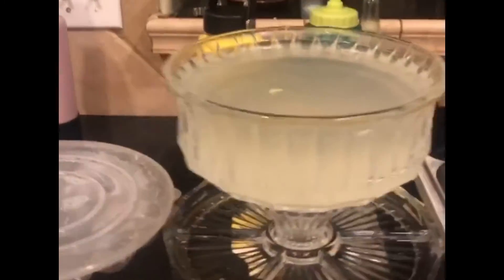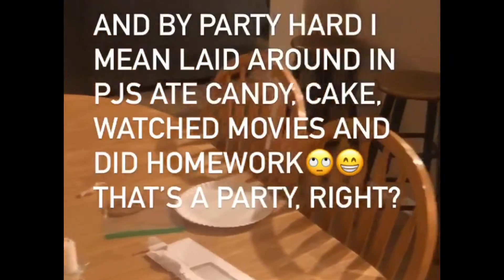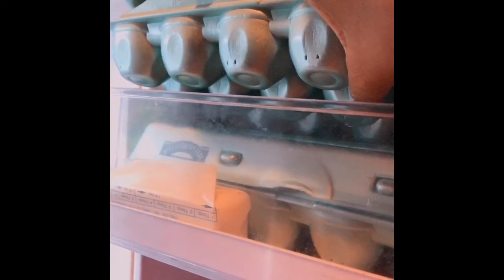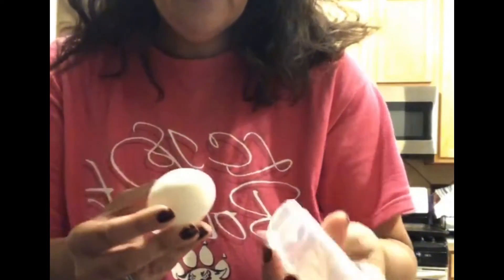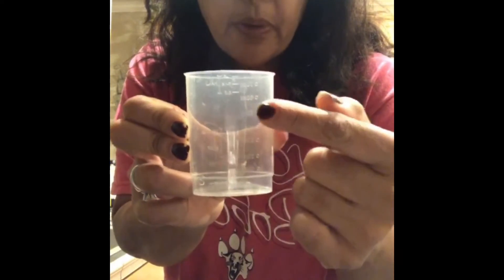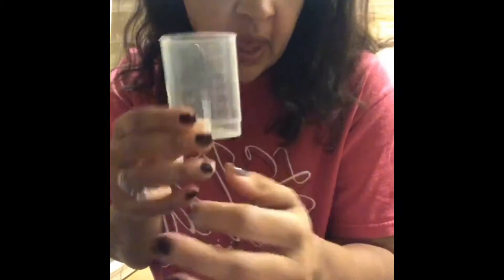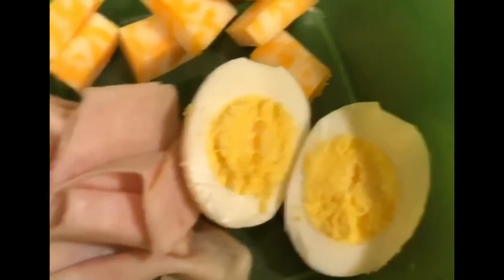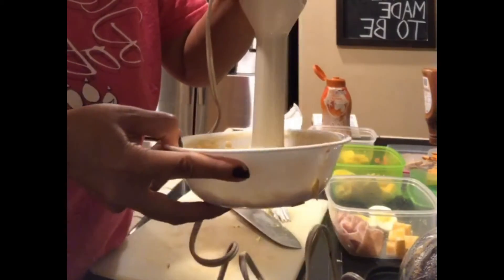Make Lunch with me Vlog! After Halloween Snack Lunch!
It's the day after Halloween.
It's 4 am, the house is a mess, but I still have to make lunches. What can I make that my monsters will devour without a thought to the chewy gummies and gooey caramel chocolates from the night before??? Will they sneak Halloween Candy, and forget the meal I made for them all together? Or maybe they will sneak candy AND eat my delicious lunch? My bet is on choice number 2. Come pull up a chair and sit with me while I make lunch and tell you of the horrors of my life!

🌺ABOUT ME🌺
My name is Nicole (Nicki) and I'm a Home Hobbyist, DIY-ER, Gardener, Pet Lover, and Live my lifer. I'm a mom to 4. Wife to 1. We live in Houston, TX where we eat and play A LOT.